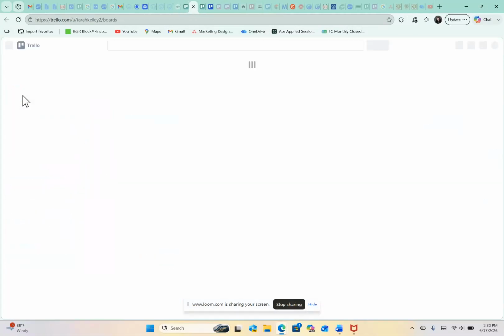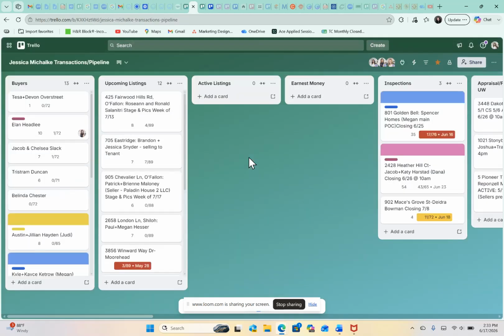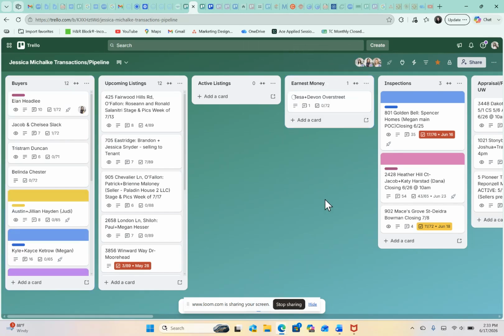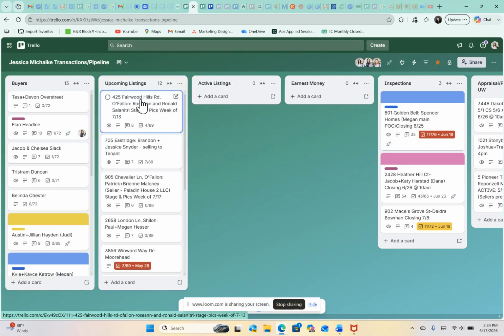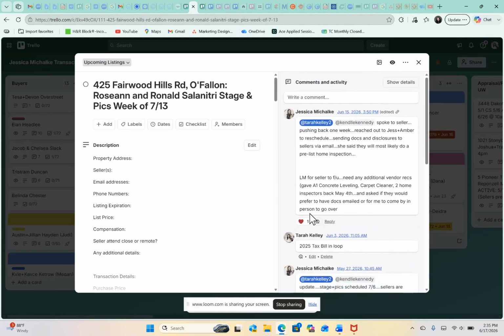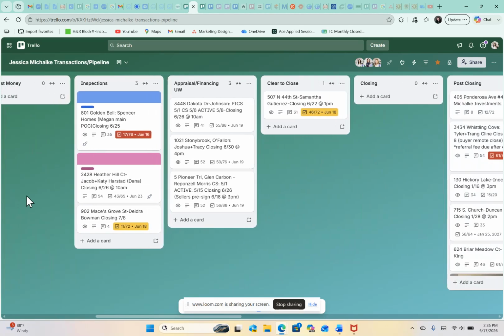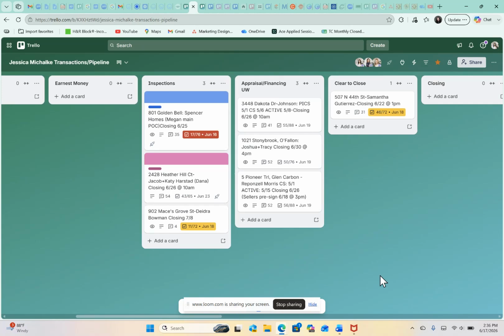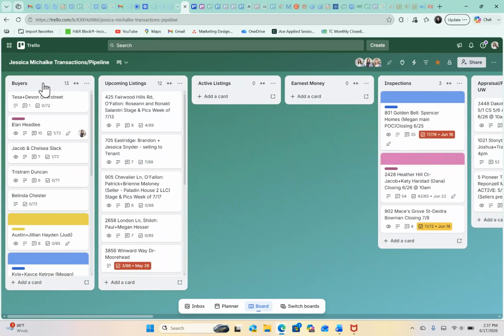Trello Pipeline and Transaction Management Overview